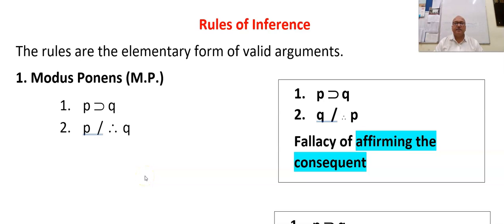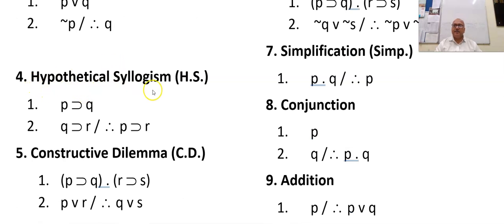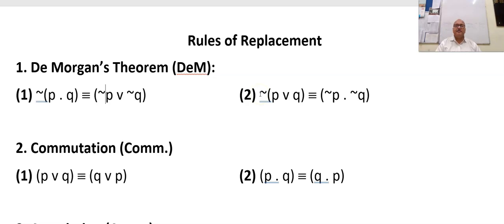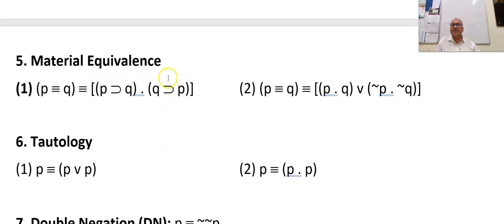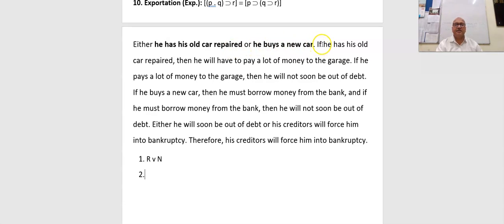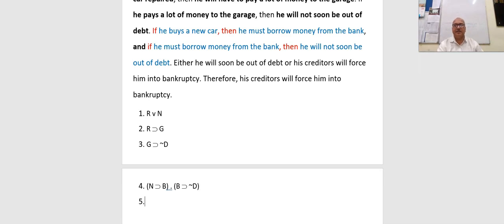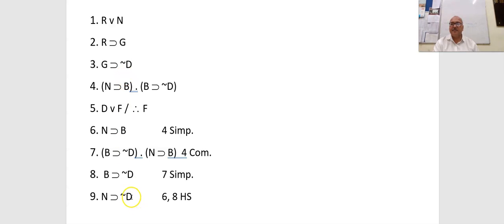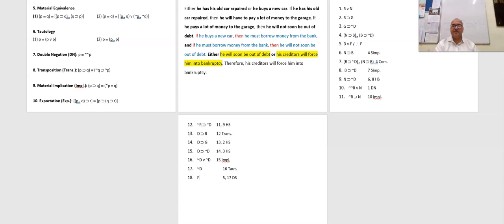Anil Tewari ITL Lecture 08 the Rules of Replacement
Derivation on the basis of the Rules of Replacement